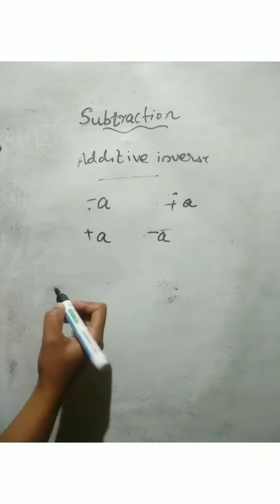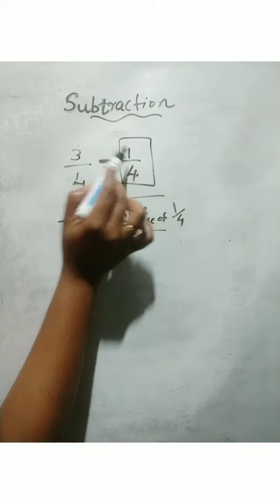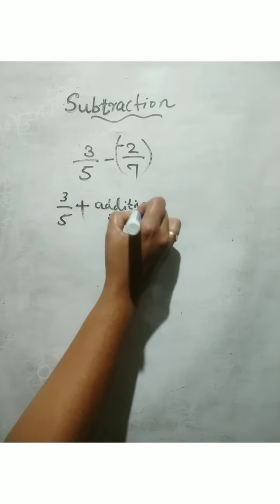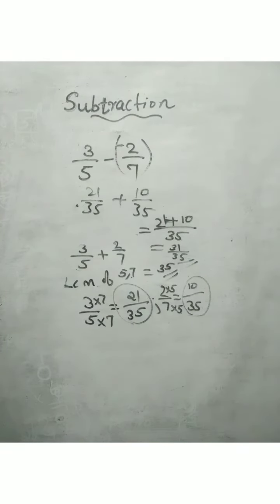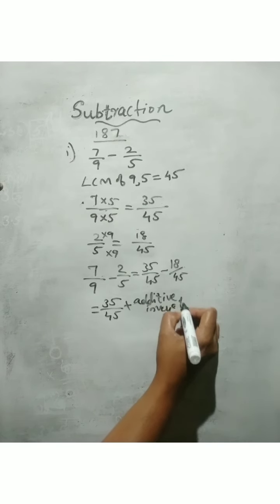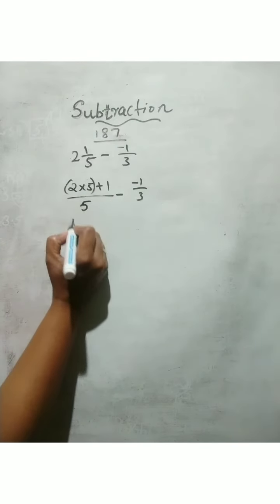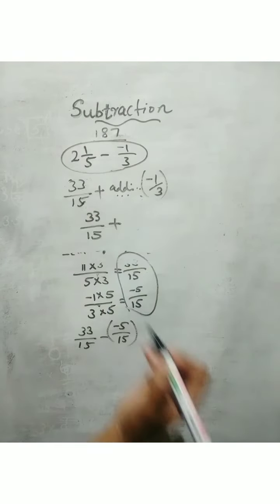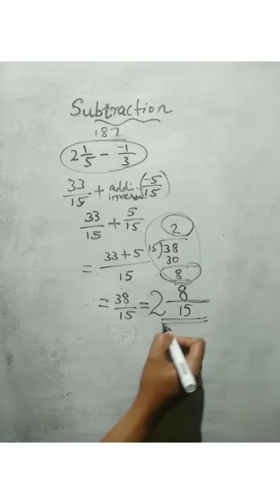Class 7 subtraction of rational numbers & solutions pg. 187